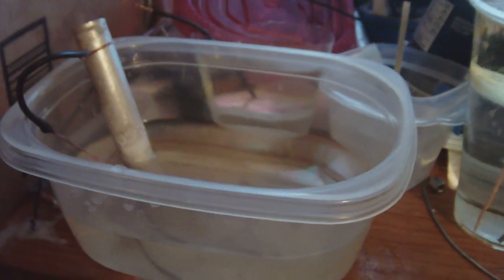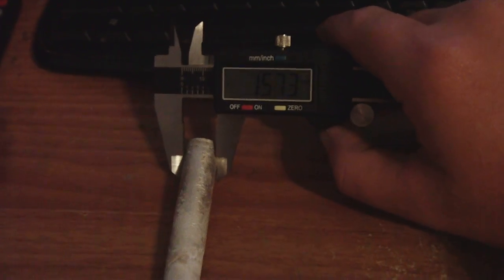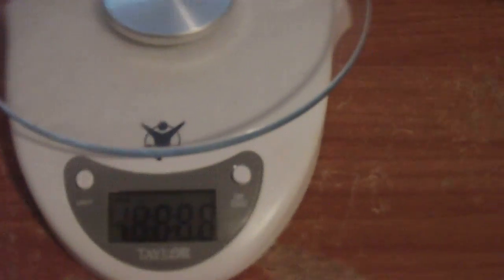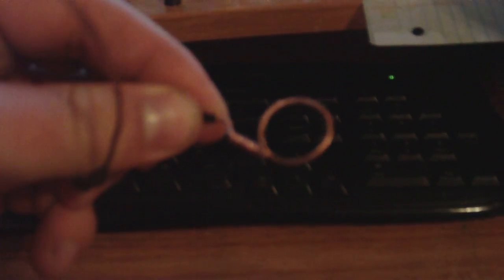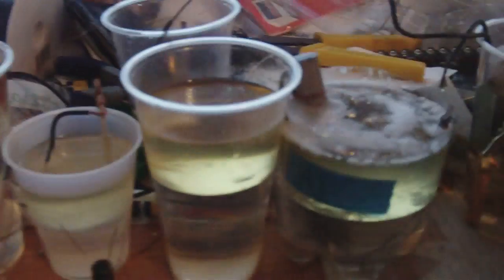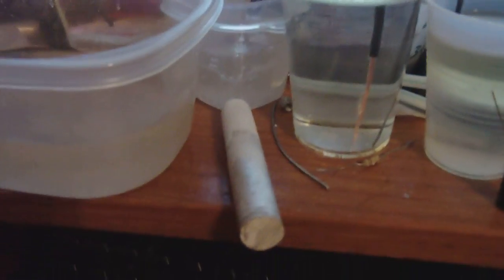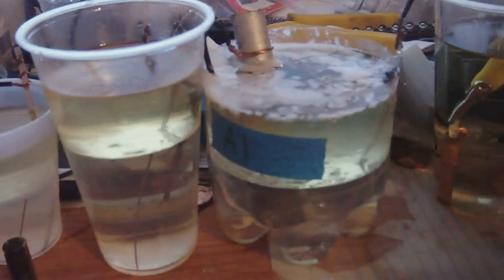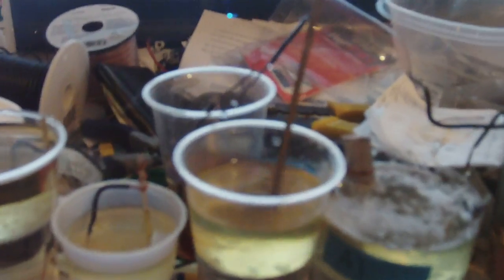Corrosion testing on B2 and comparing to other cells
Showing the results i get from bedini's alum, cream of tartar, and distilled water cell. it corrodes but I followed everyone's recommendations and even held the cell the same standard as I do with my other cells. I have magnesium ribbon cell in the video that don't corrode and still give power.